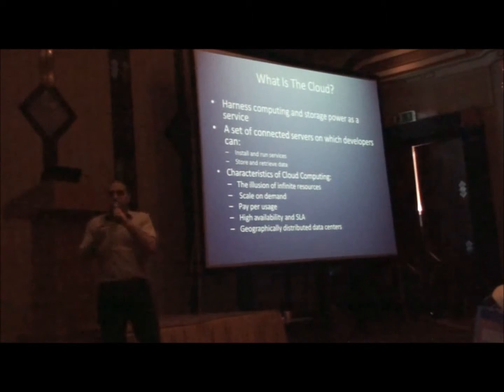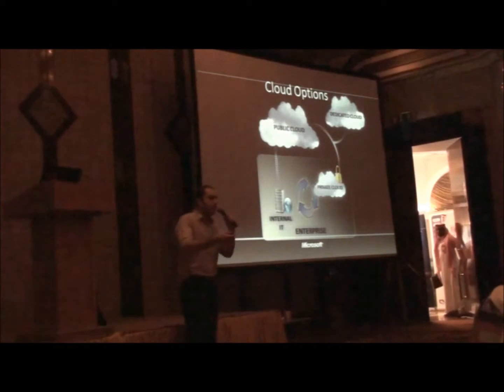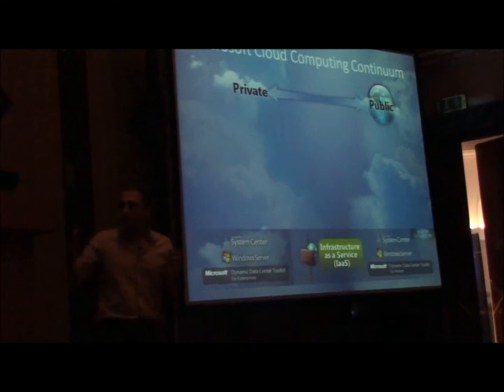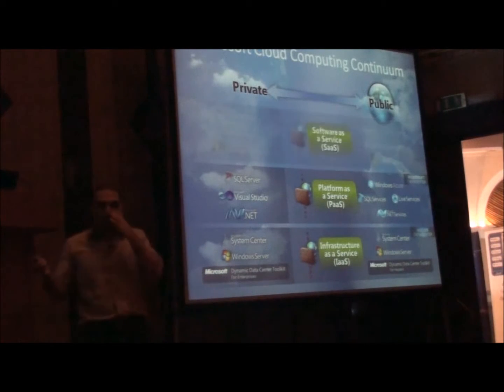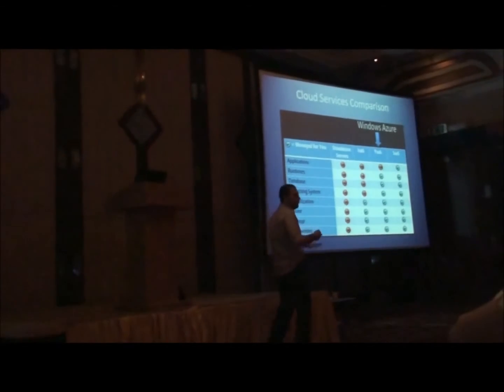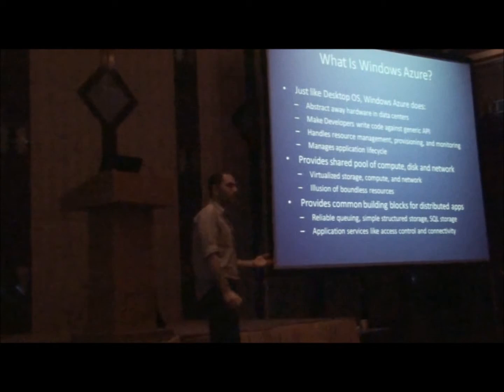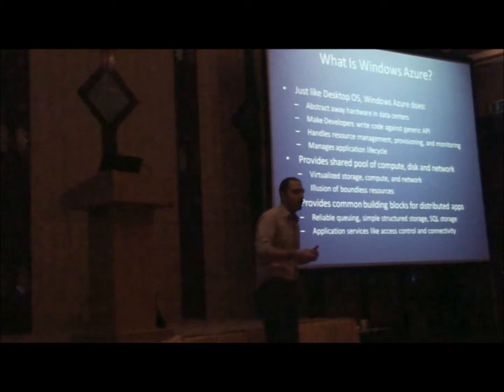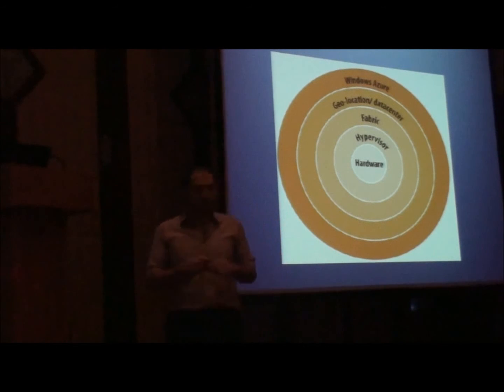Muhammd Halabi - Cloud Development Part 1.mp4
Muhammd Halabi - Cloud Development Part 1 at MSOpenDoor Jeddah